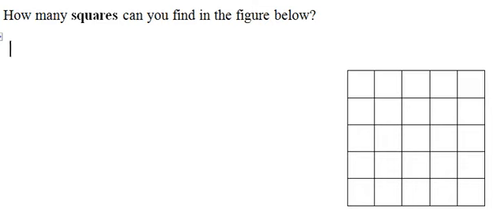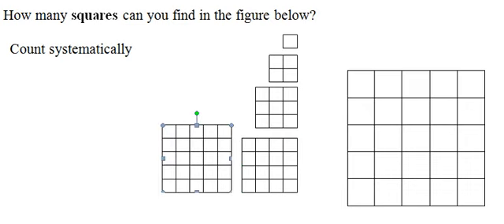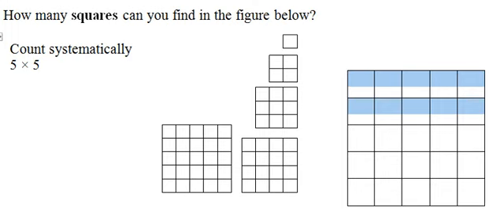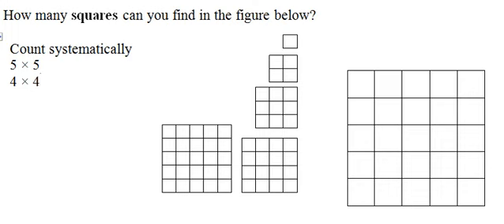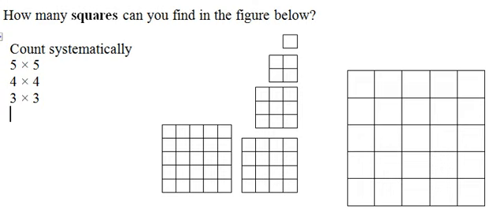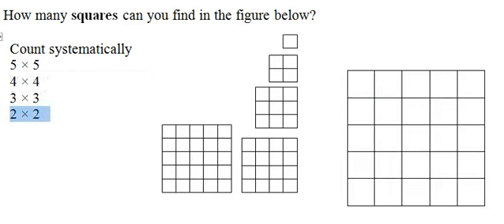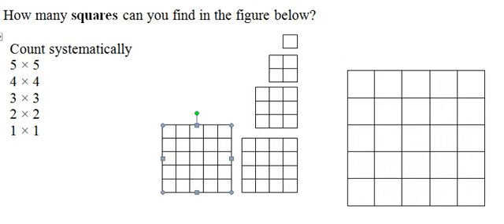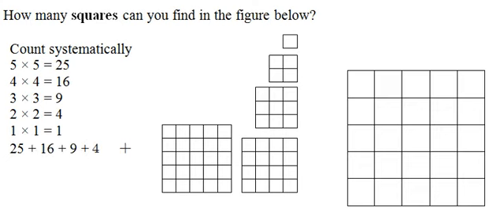04 Counting Shapes